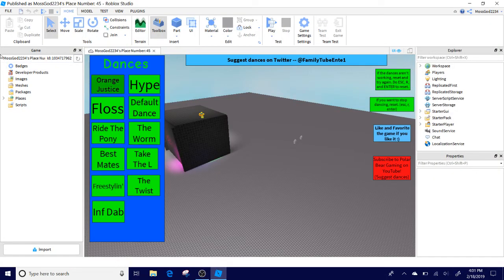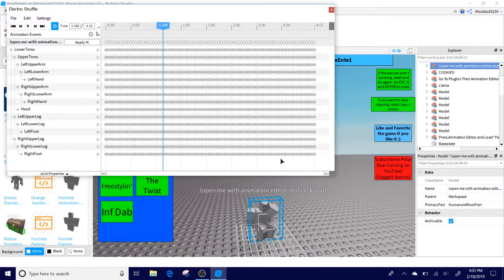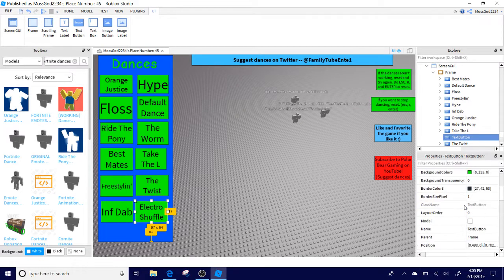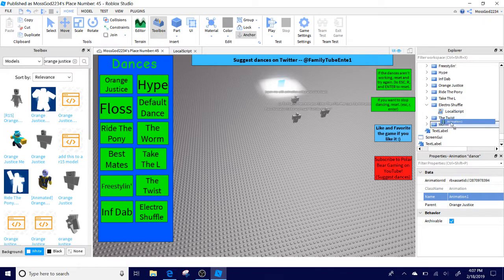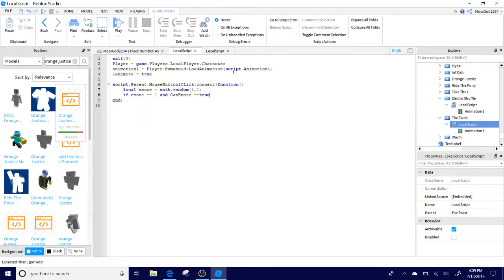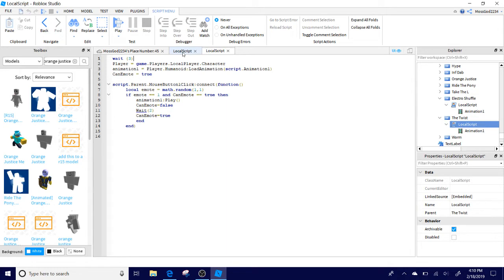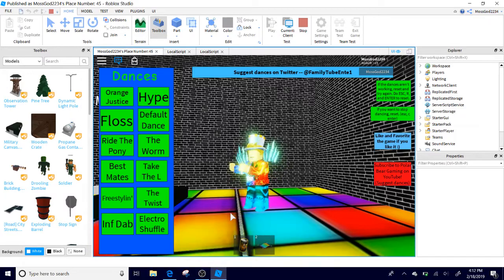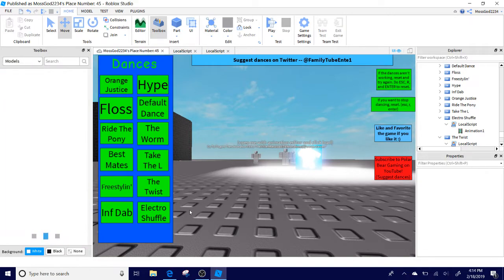HOW TO MAKE A CLICK TO DANCE BUTTON GUI! || Roblox Studio (2019)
This is how I do it for Fortnite Dance Club. Not working? Be sure to ask me about it before disliking.

The Script Used:
wait(3)
Player = game.Players.LocalPlayer.Character
animation1 = Player.Humanoid:LoadAnimation(script.Animation1)
CanEmote = true

script.Parent.MouseButton1Click:connect(function()
 local emote = math.random(1,1)
 if emote == 1 and CanEmote == true then
  animation1:Play()
  CanEmote=false
  wait(2)
  CanEmote=true
     end
     end)